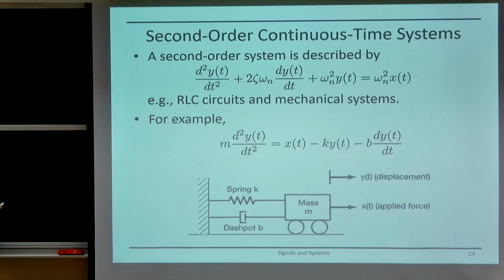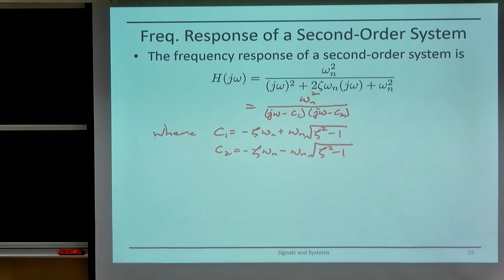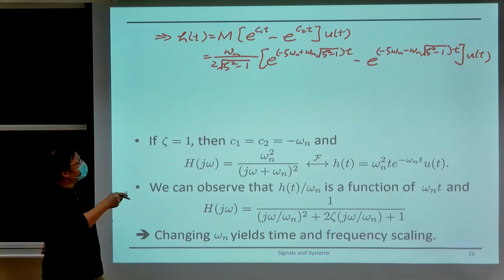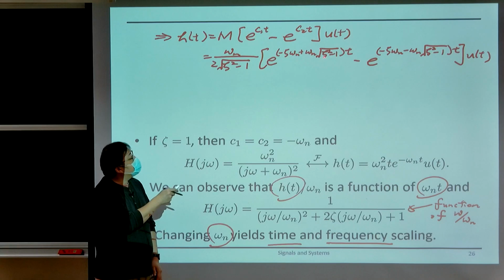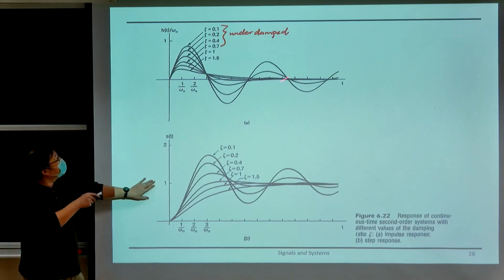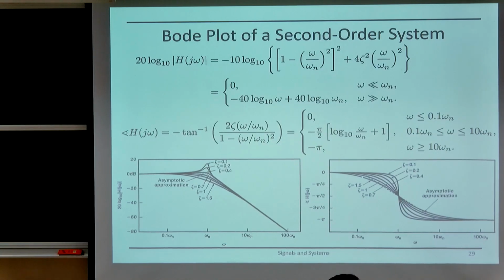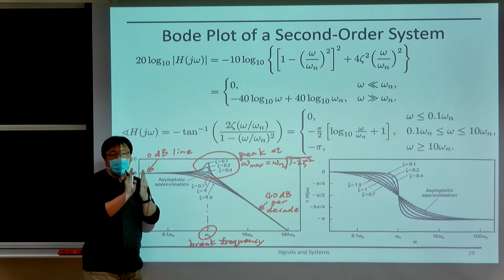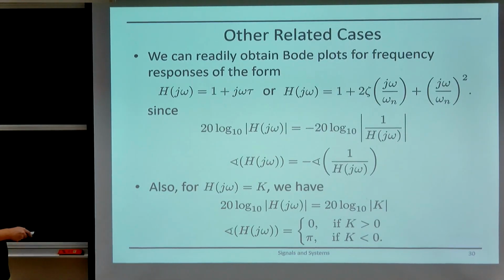11202洪樂文教授訊號與系統｜第19-2講 Time and Frequency Characterization II